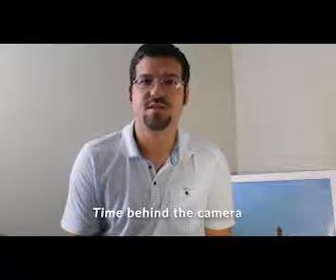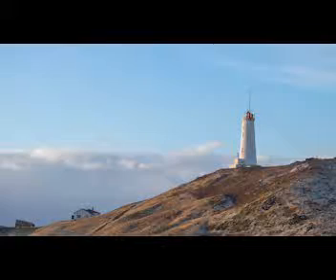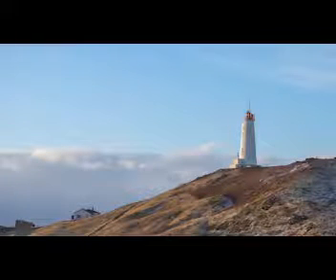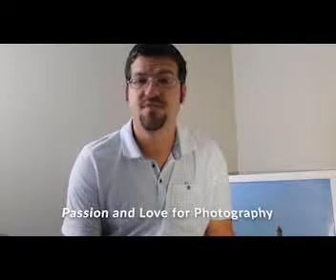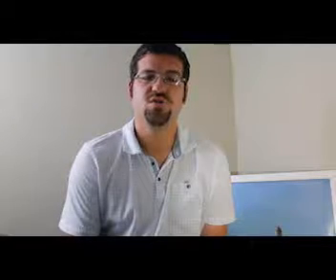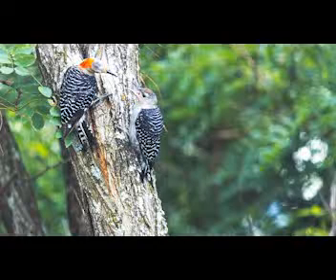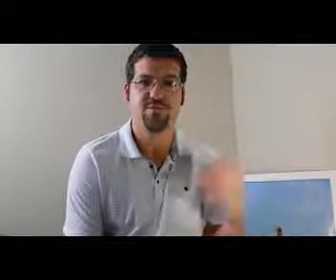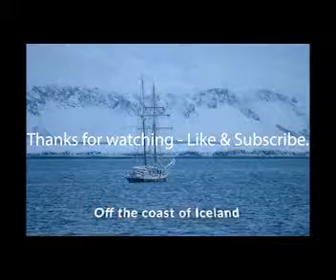Can anyone take Great Photo's?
Big question and with the tech that we have today, great question. This video is my openion from my experience in photography.

Camera Equipment
Camera Bag
Camera 1 and soon to be vlog camera
Starter (Camera 2) Kit
Lens 1 – Starter Kit ^18mm-55mm^
Lens 2 – Starter Kit ^55mm-250mm^
Lens 3
Recording Mic
Camera Tri-Pod
***Phone/Camera Tri-Pod
Lens Filter kit
Lighting 1
Lighting 2

John Ledford Photography Prints